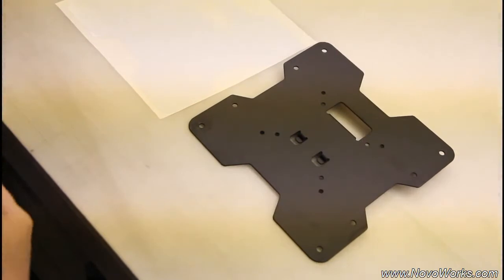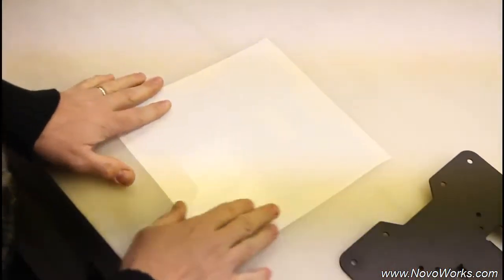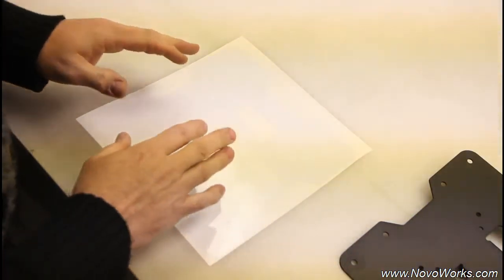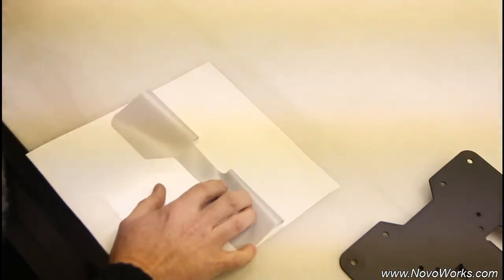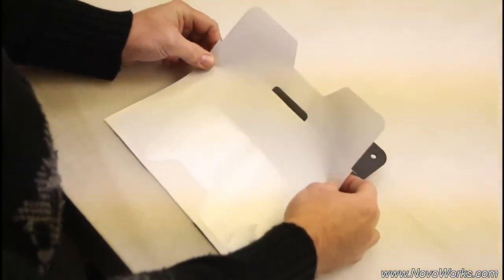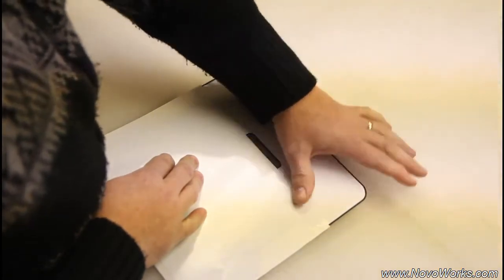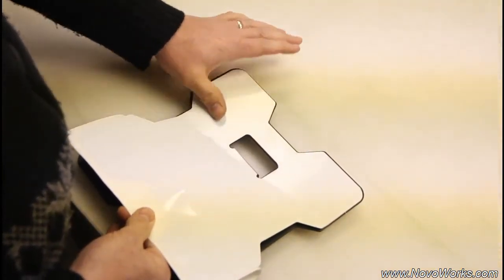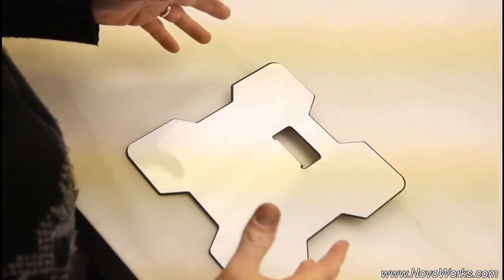Applying a custom graphic overlay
This video shows you a preferred method of installing custom graphic overlays that we offer at NovoWorks if you need to do the installation yourself.